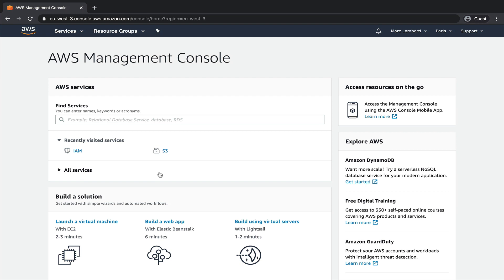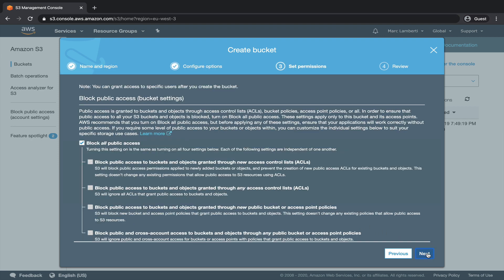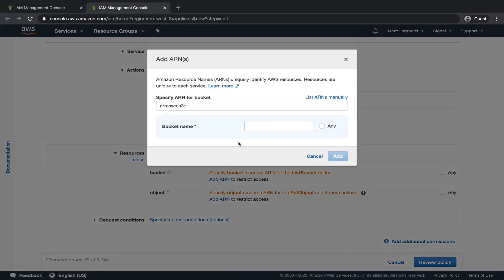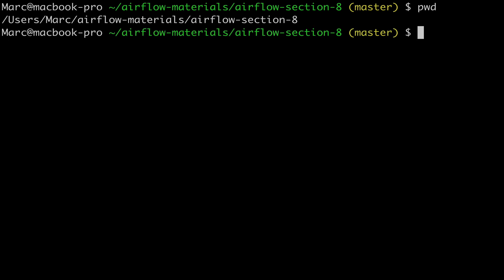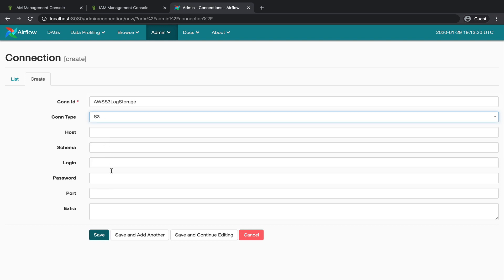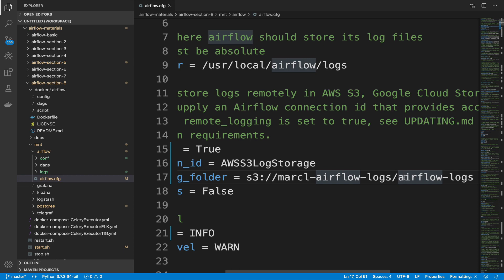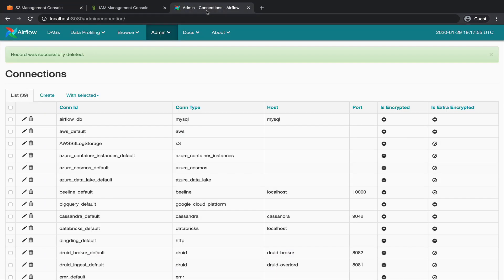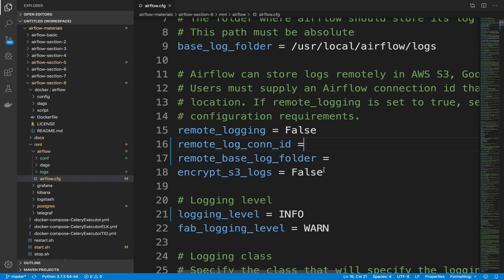Apache Airflow: Storing logs in AWS S3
Hello Folks!

In this video, I'm going to show you how to configure Apache Airflow to store and read the logs of your DAGs in AWS S3. Let's get started!

If you want to access to the full course at a special price and learn a lot more about Airflow go right here ➜